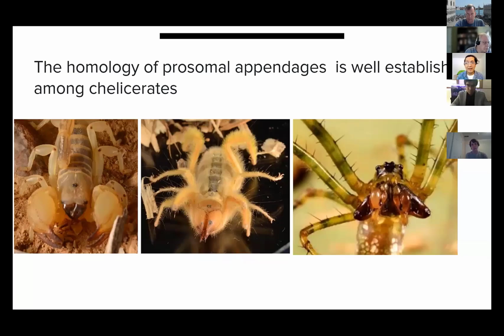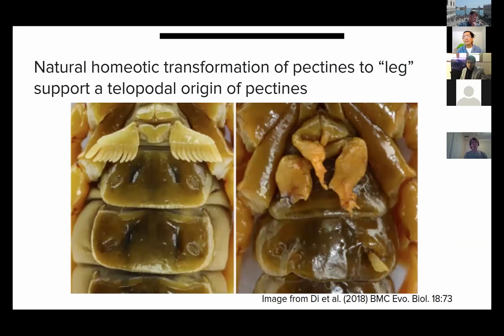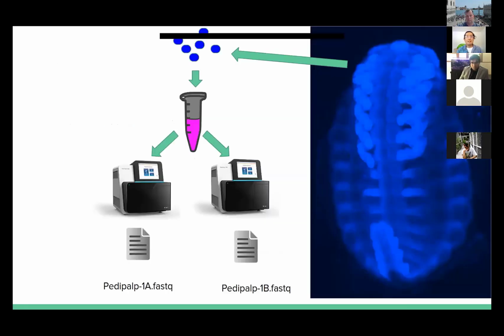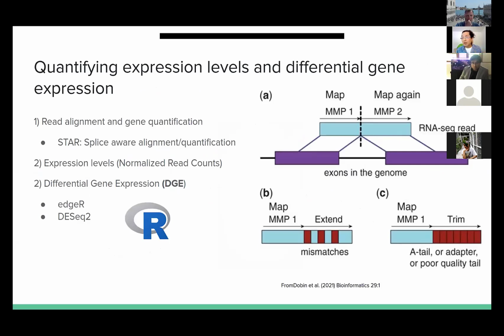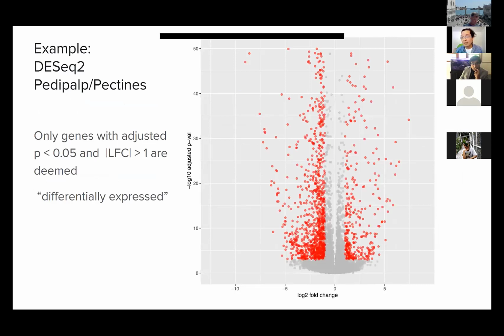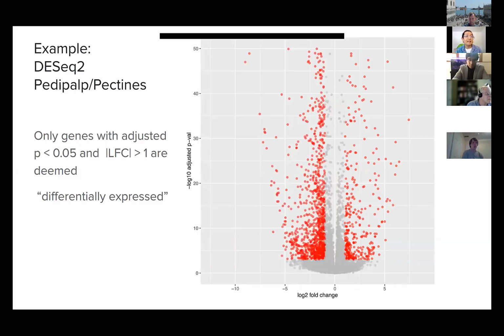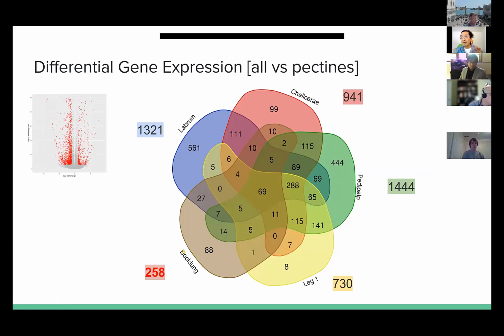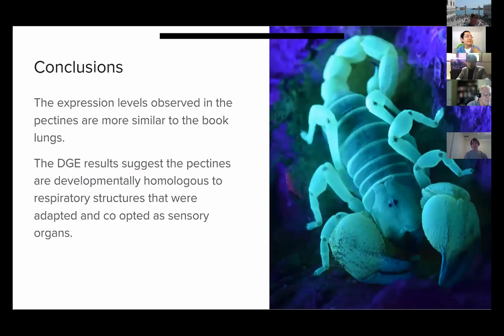Molecular Evolution or Evo Devo 1: Jesus Ballesteros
The developmental origins of scorpion pectines revealed by differential gene expression analysis